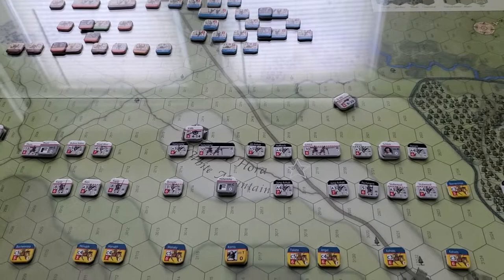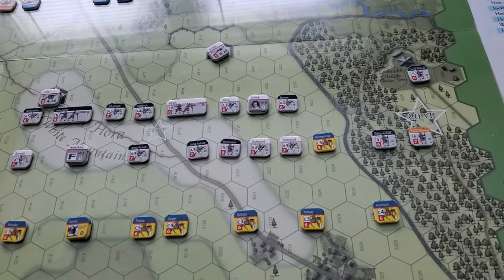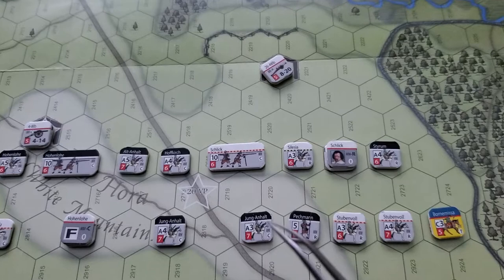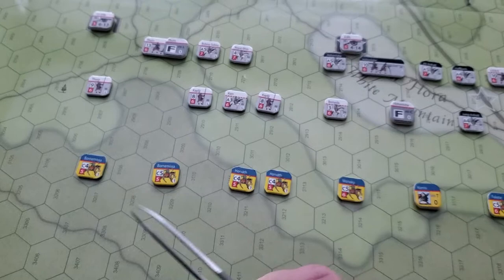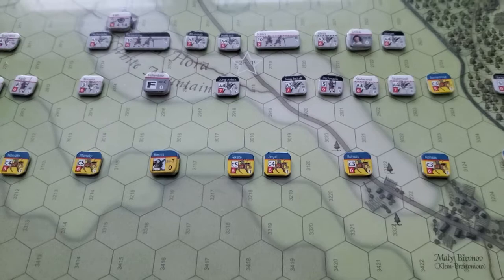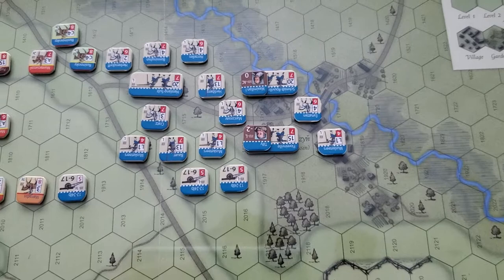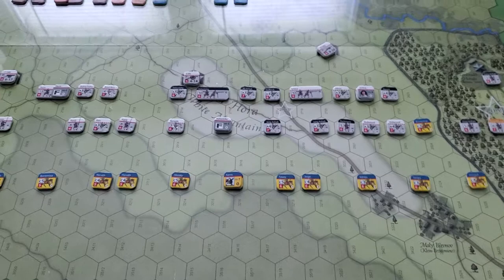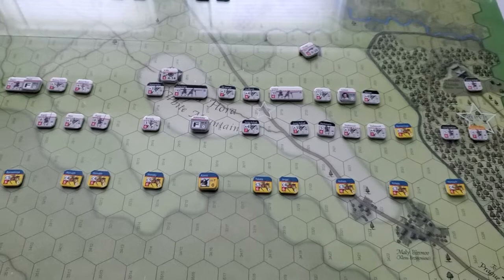Battle of White Mountain: Intro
Introduction to The Battle of White Mountain from GMT's Saints in Armor.